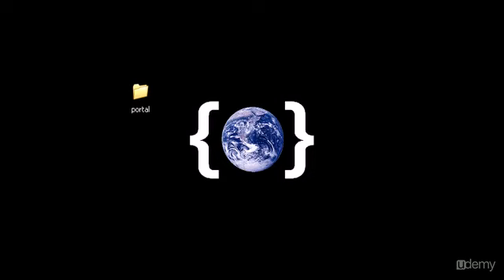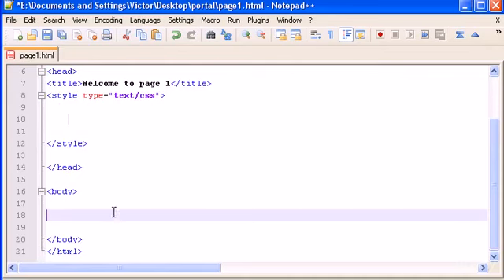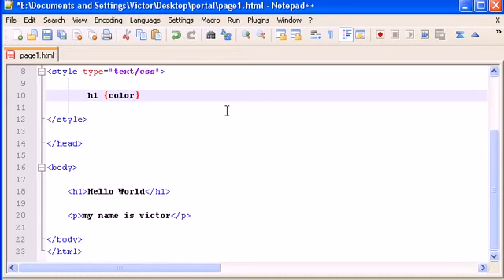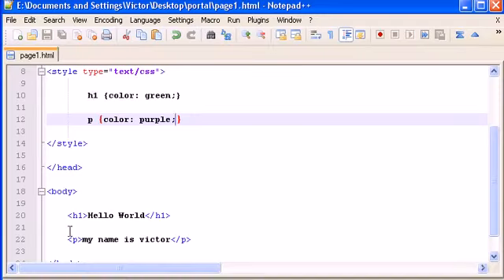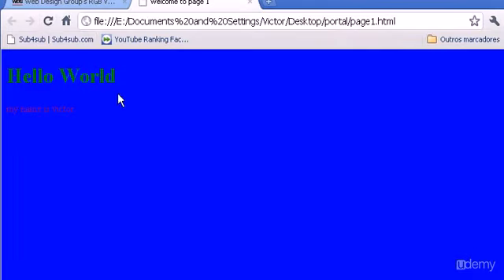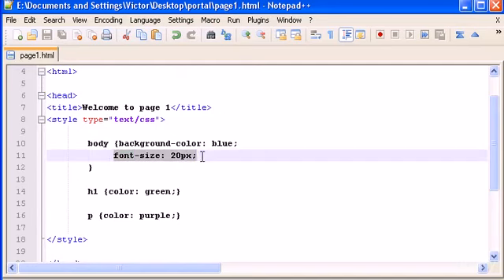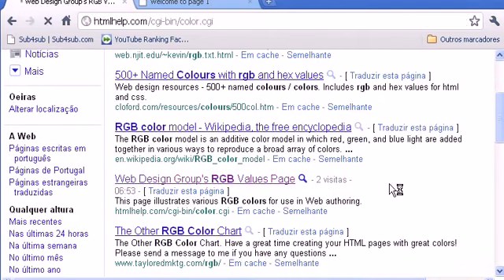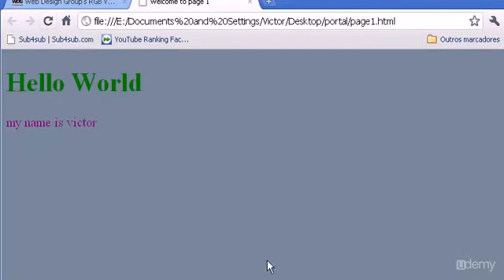More CSS How To's | Learn HTML and CSS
In this video you will learn more about CSS.